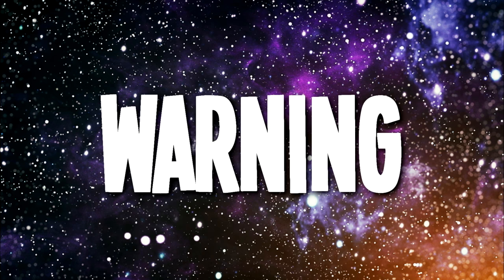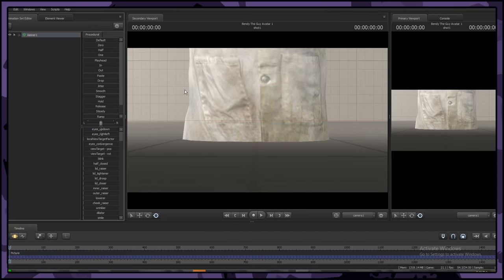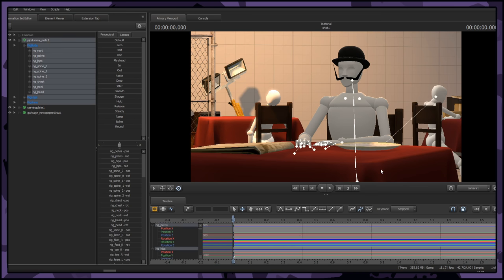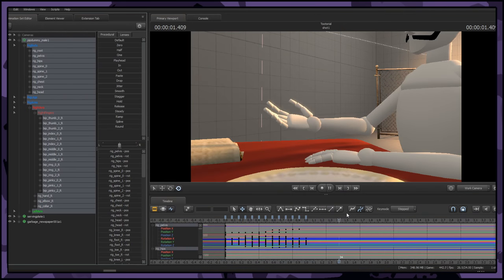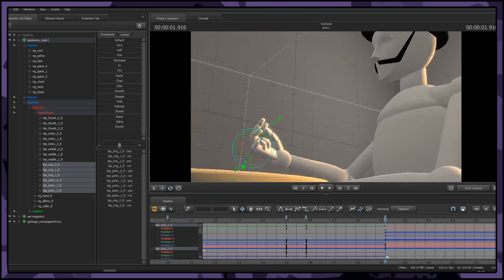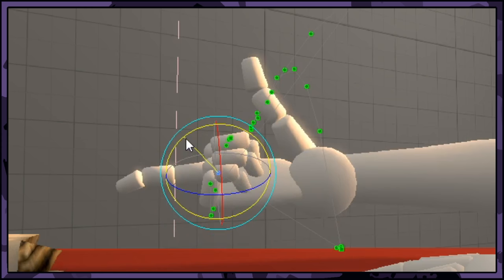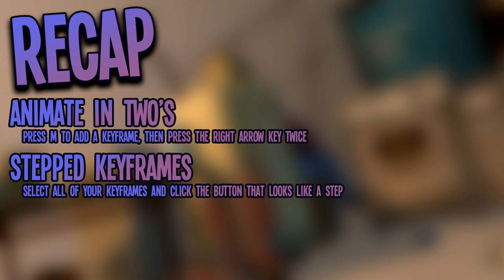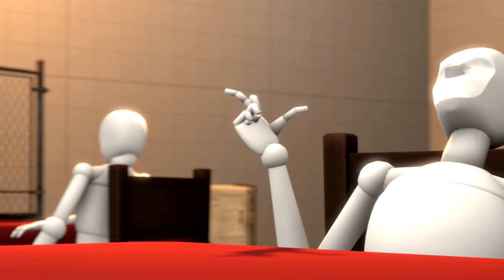How to achieve a Stop Motion feel in SFM | Mittens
Ever wanted to learn how I achieved that Stop Motion Feel in my various SFM shorts? Well now ya can!
If you make anything using this method, post a link to it in the comments below. I'd love to see what you come up with c:

Speed's Quick Tips (This video was the one that taught me everything I needed to know in the graph editor, and I stand by it to this day)

Music from various games, including: "Spyro: A Hero's Tail" and "Night in the Woods"